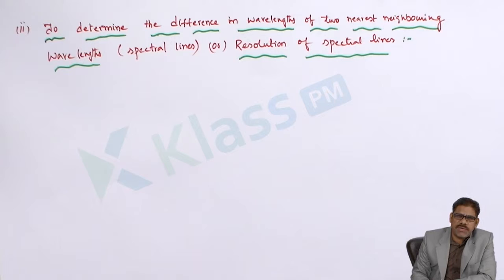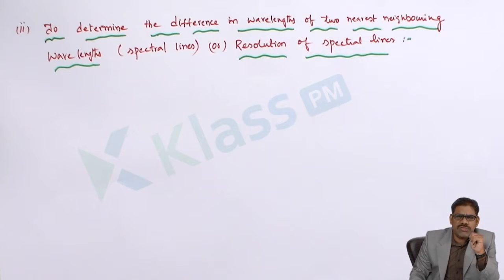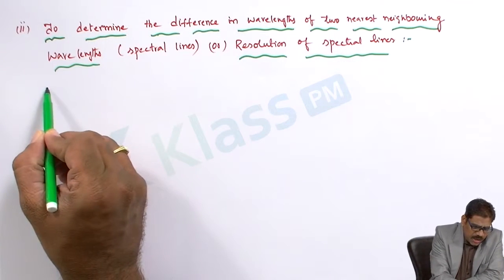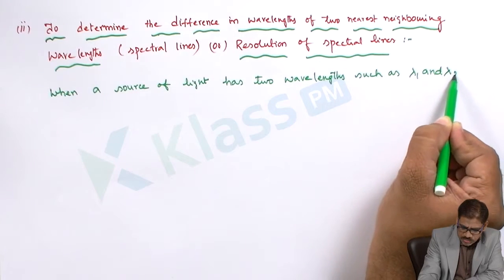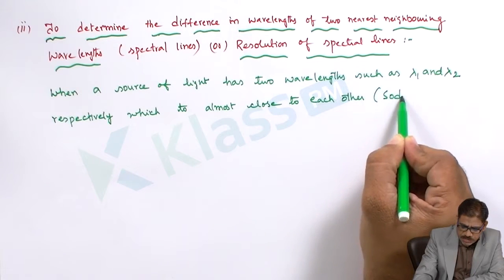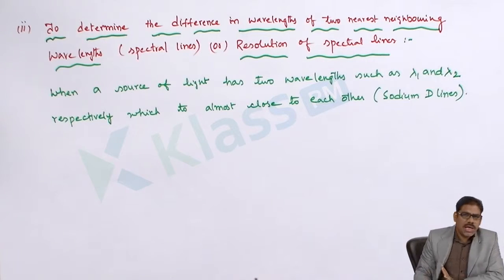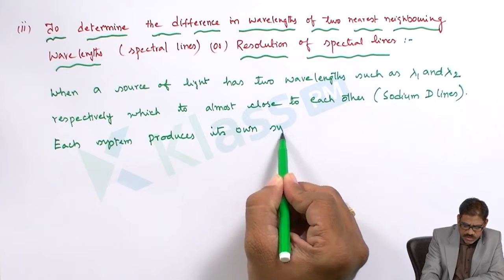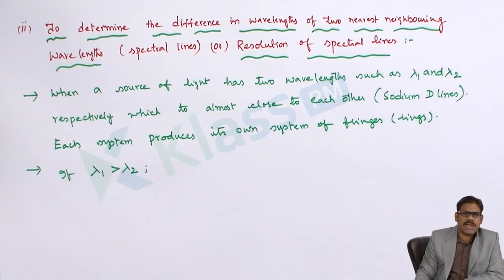Second appication of Michaelsons Interferometer | Engineering Physics | BTech Tutorials | KlassPM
Second appication of Michaelsons Interferometer in Engineering physics